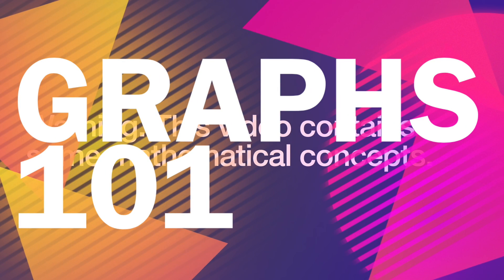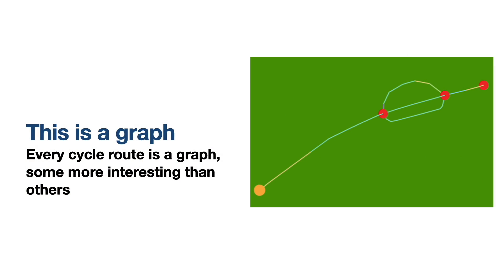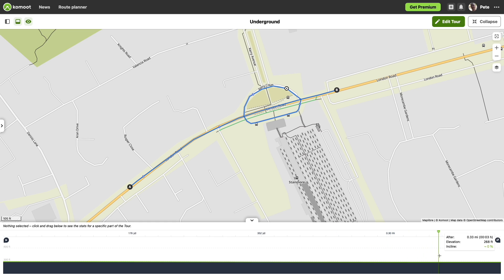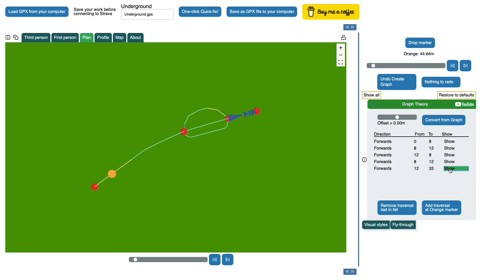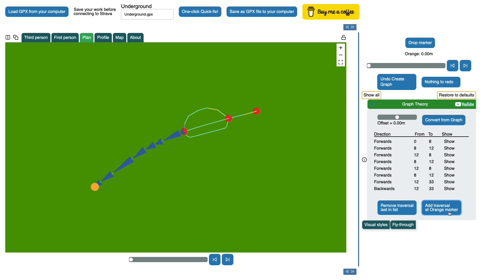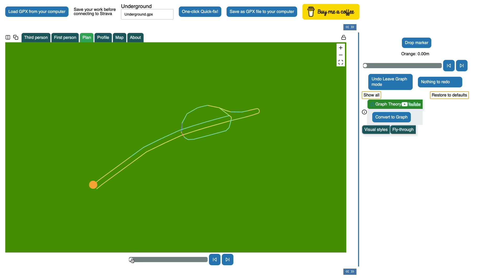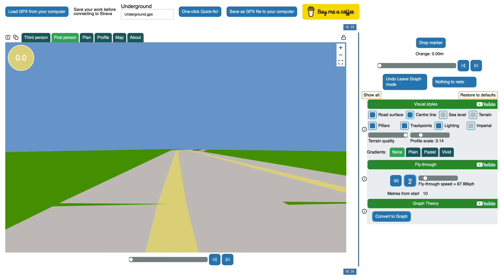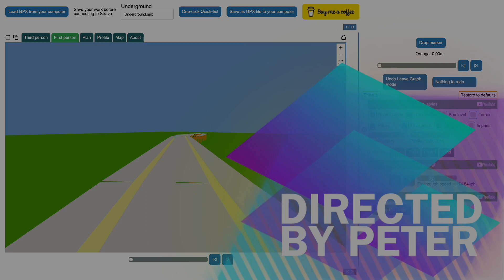Graphs 101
Quick introduction to the fundamentals and a simple example of modifying a circuit.